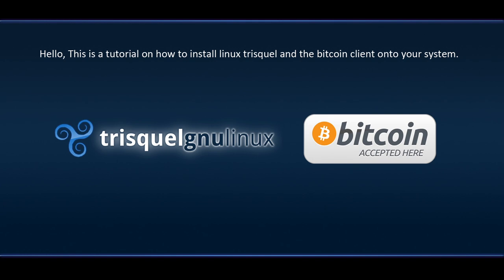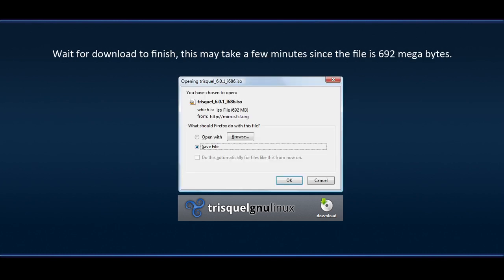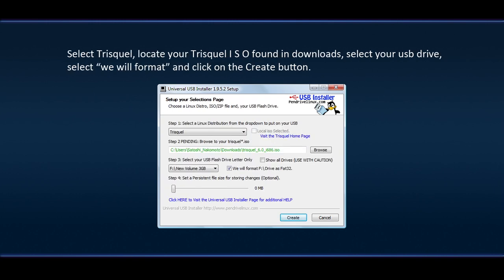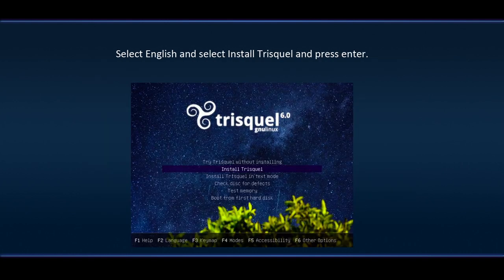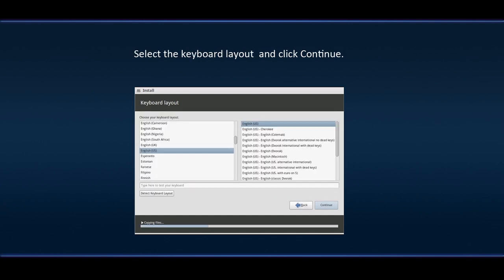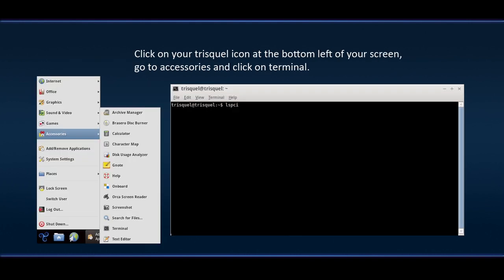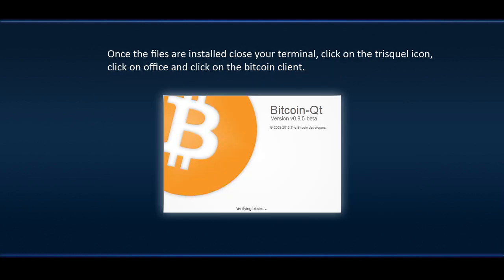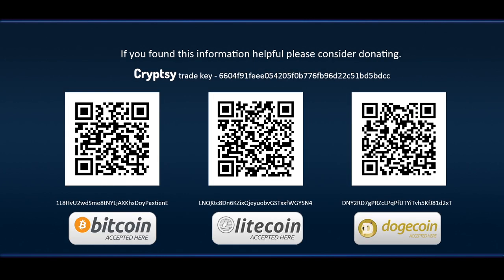Tutorial - How to install linux trisquel and bitcoin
Bitcoin - 1L8HvU2wdSme8tNYLjAXKhsDoyPaxtienE

Litecoin - LNQKtc8Dn6KZixQjeyuobvGSTxxfWGYSN4

Dogecoin - DNY2RD7gPRZcLPqPfUTYiTvh5KfJ81d2xT

cryptsy trade key - 6604f91feee054205f0b776fb96d22c51bd5bdcc